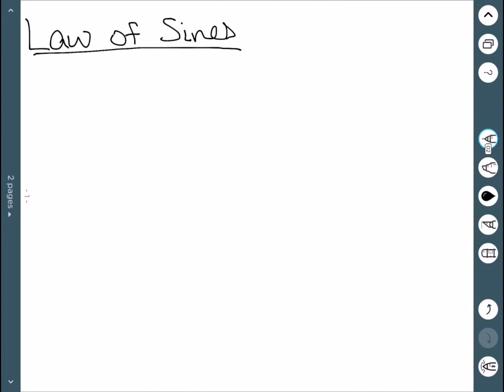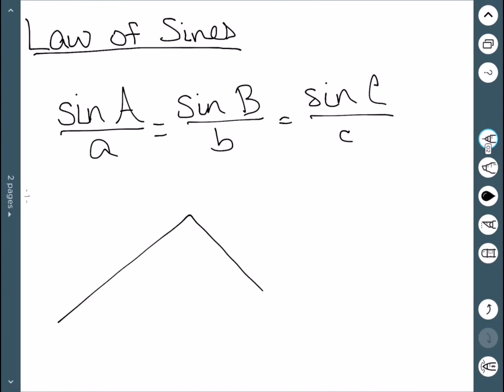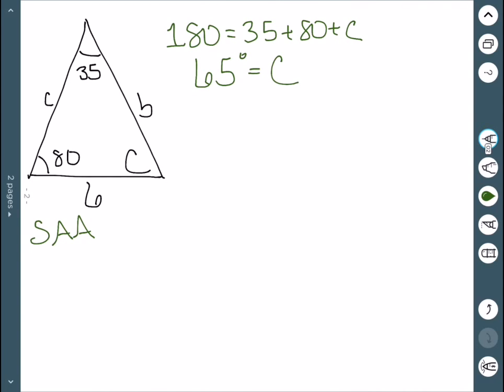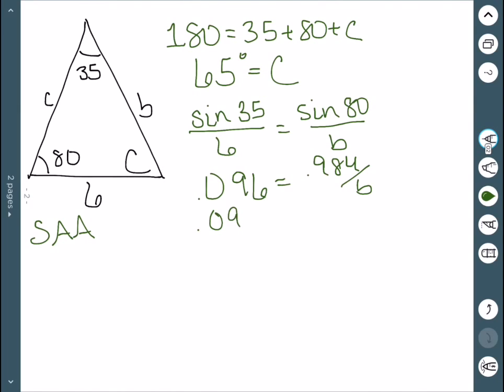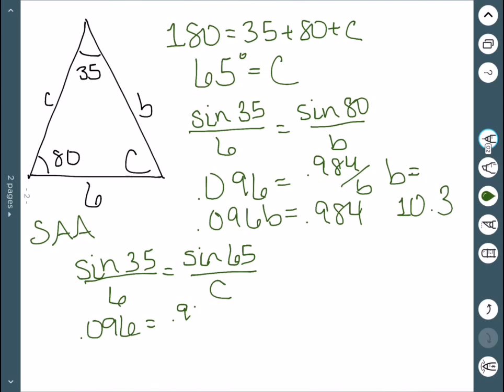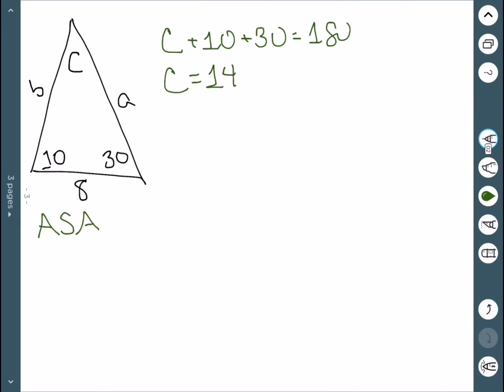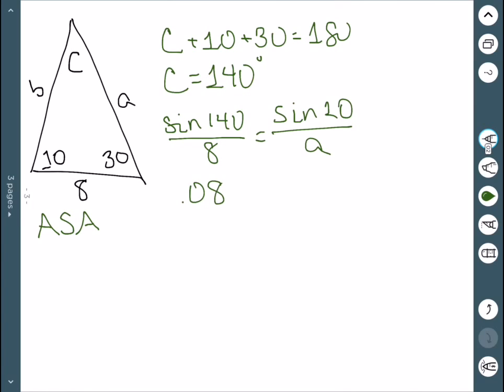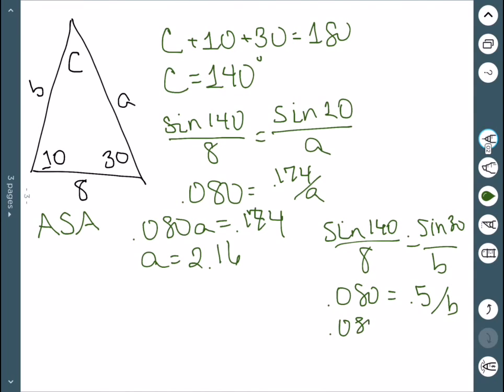The Law of Sines: Part 1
We define the Law of Sines, and then show how this is used to solve SAA and ASA triangles.